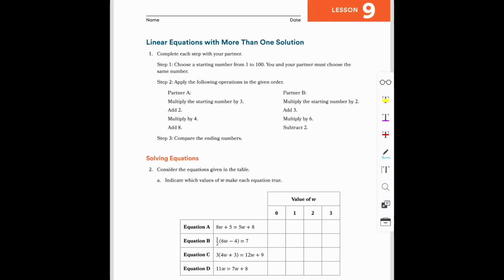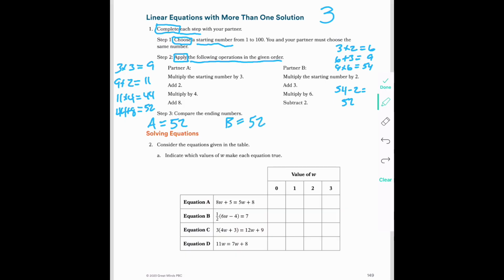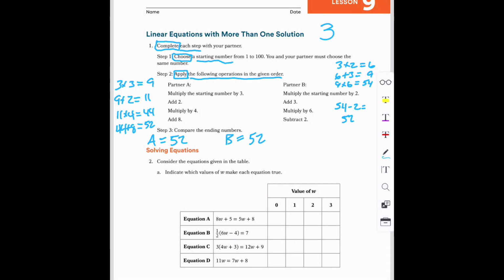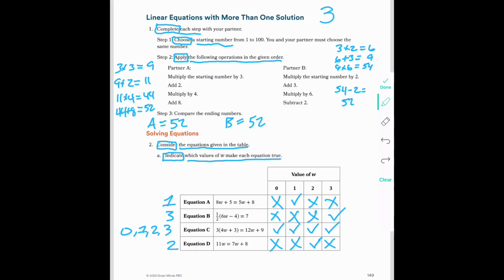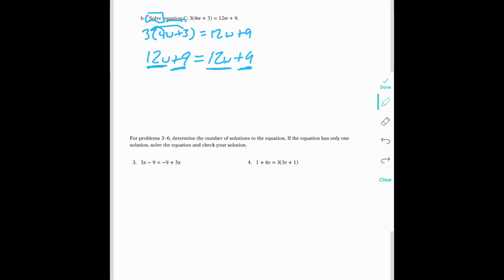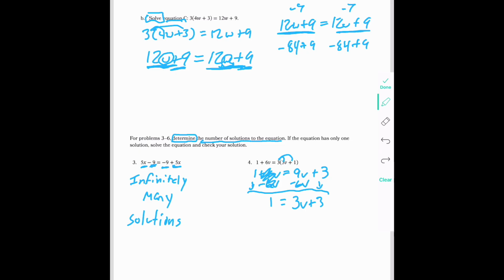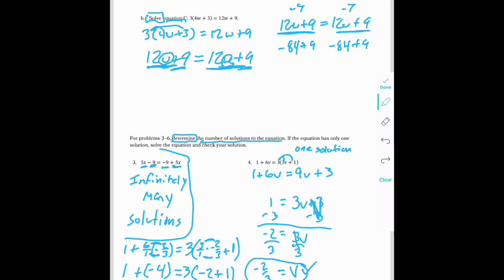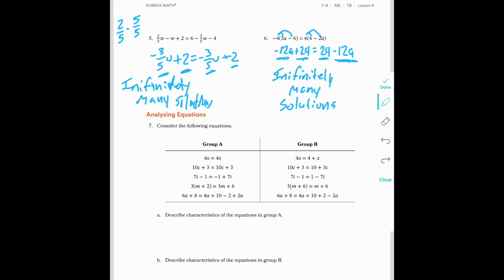Module 2 Lesson 9